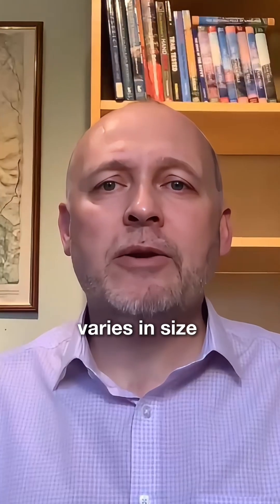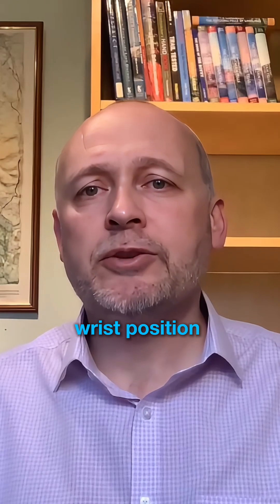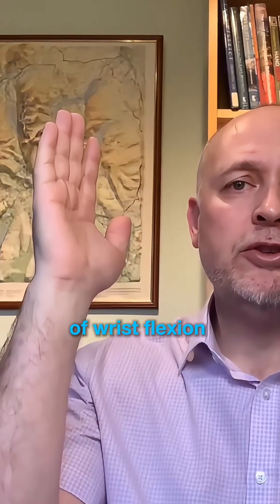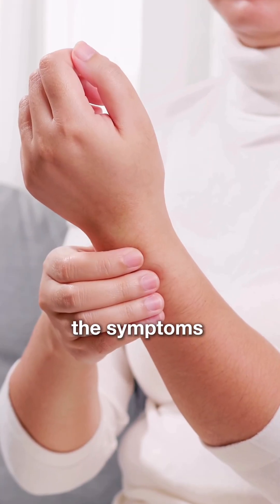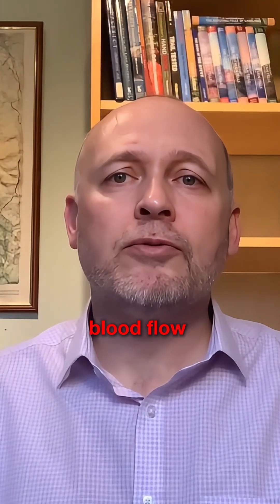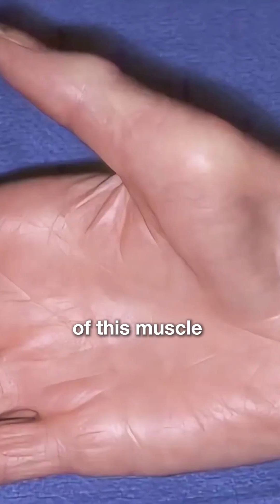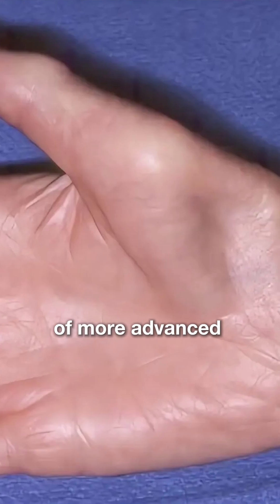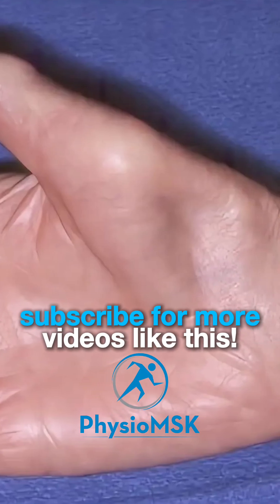#3/5 Symptoms of Carpal Tunnel Syndrome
🖐️ What are the symptoms of carpal tunnel syndrome?

Carpal tunnel syndrome causes symptoms related to median nerve compression at the wrist.

Common symptoms include:
• Tingling or numbness in the thumb, index & middle fingers
• Night pain or waking with a numb hand
• Hand weakness or clumsiness
• Dropping objects or reduced grip strength
• Symptoms worse with repetitive hand use

Symptoms often start gradually and may come and go before becoming more persistent.

Early recognition helps prevent long-term nerve damage.